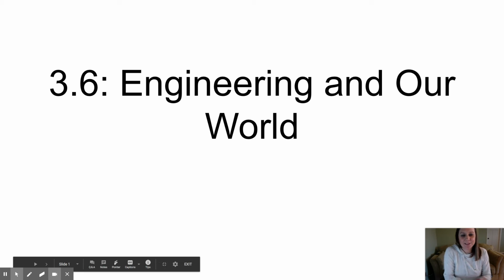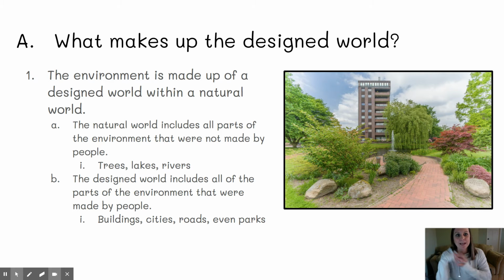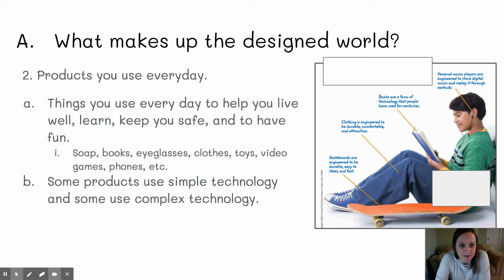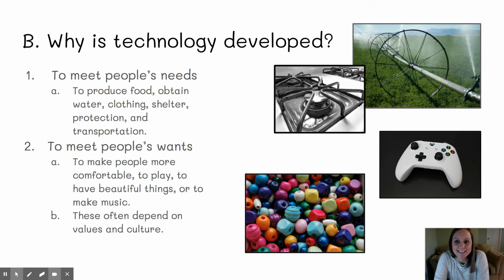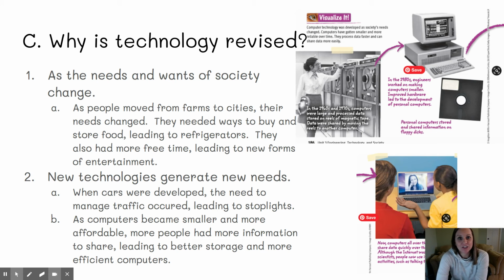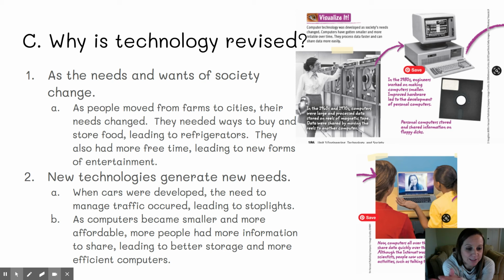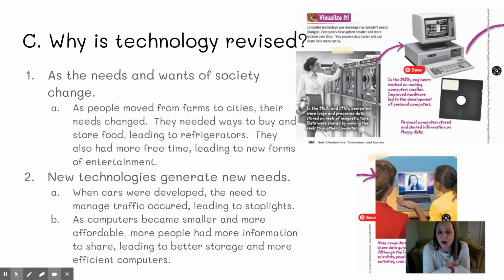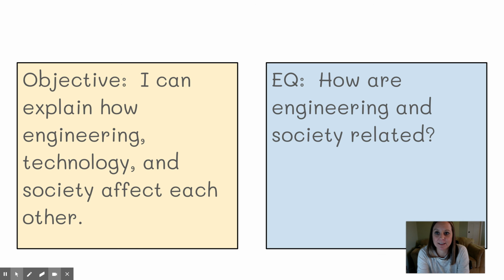3.6: engineering and society